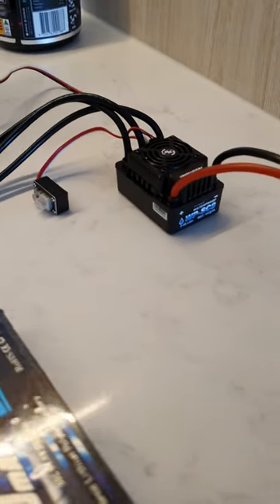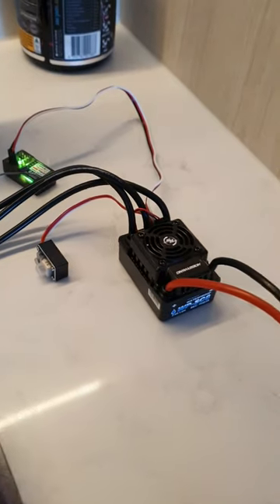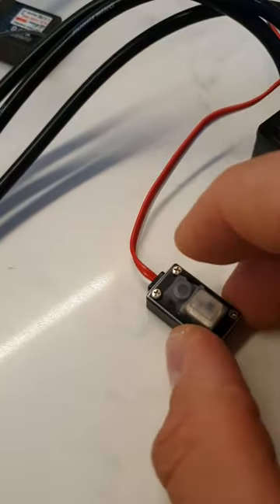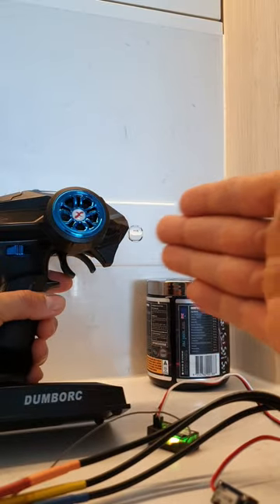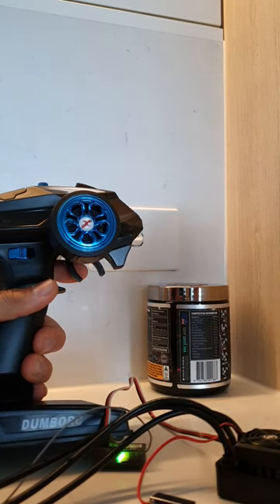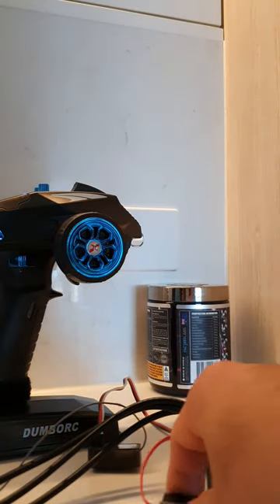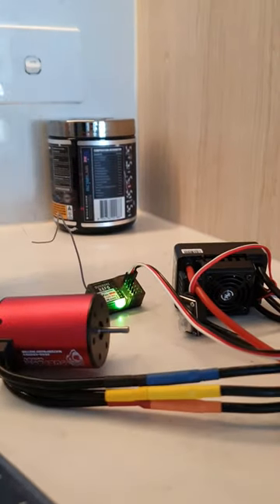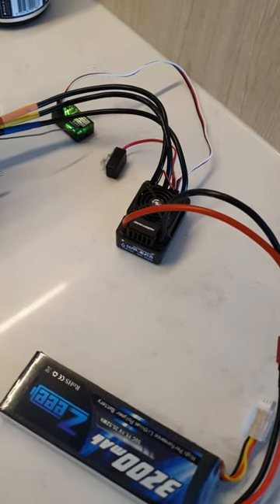hobby wing wp-sc8: no throttle issue fix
ever buy a hobbywing esc and plug it all up only to find it has no throttle and reverse? here's a quick video on how to fix it